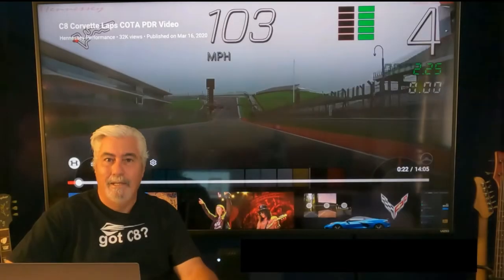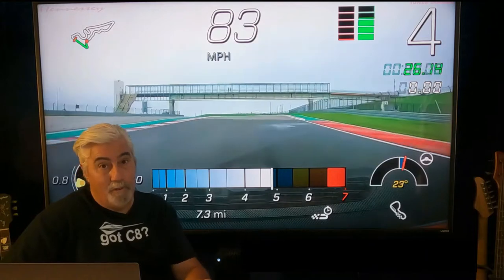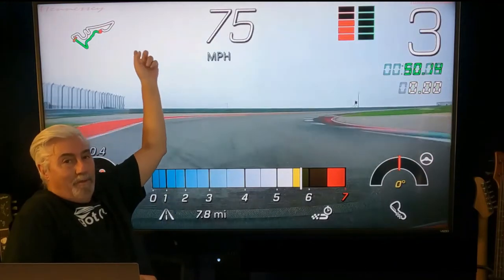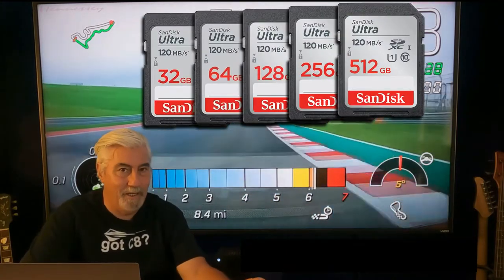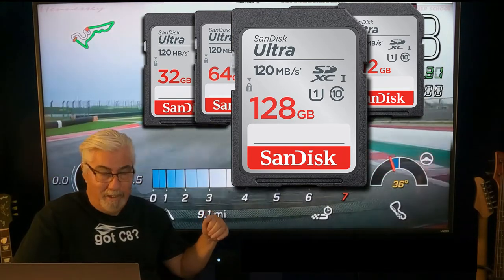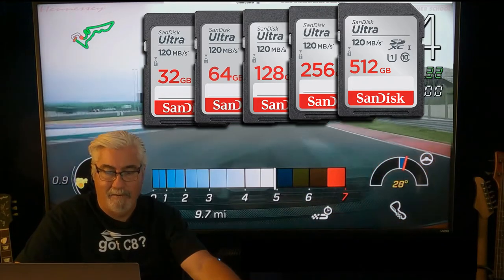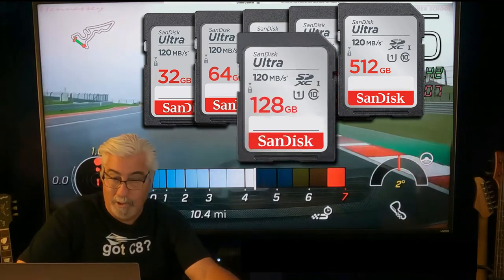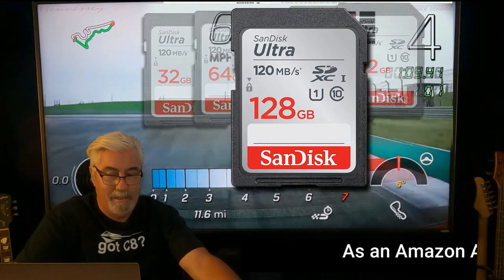Best SD Card for Your C8 Corvette PDR. Link in Description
The highest rated SD Card for the C8 Corvette PDR.

"Product prices and availability are accurate as of the date/time indicated and are subject to change. Any price and availability information displayed on Amazon.com at the time of purchase will apply to the purchase of this product."